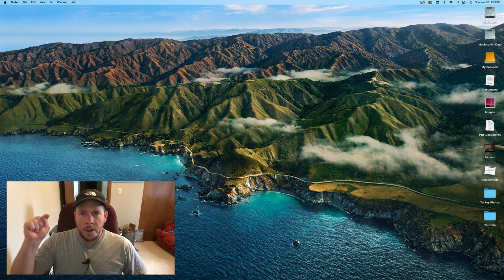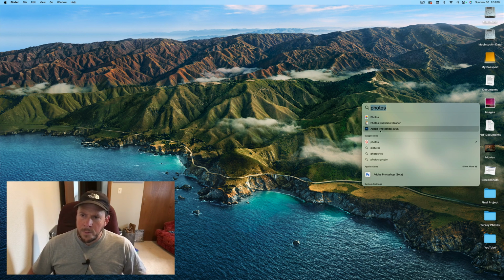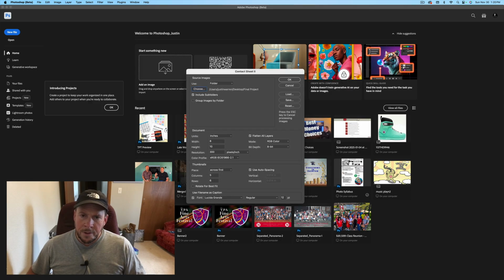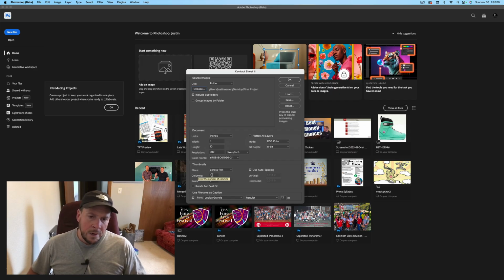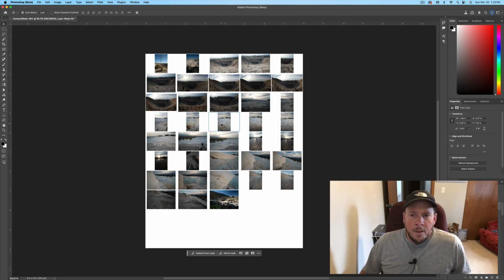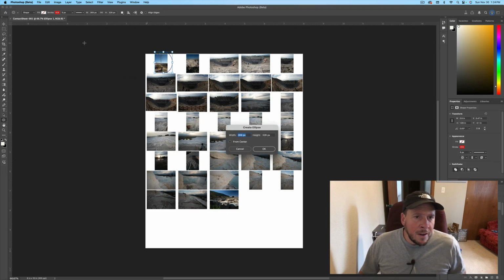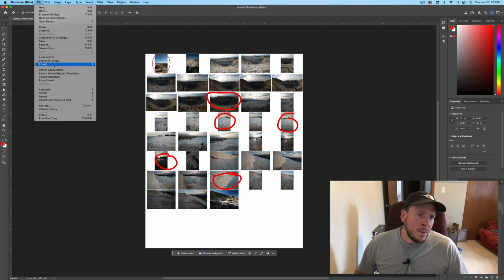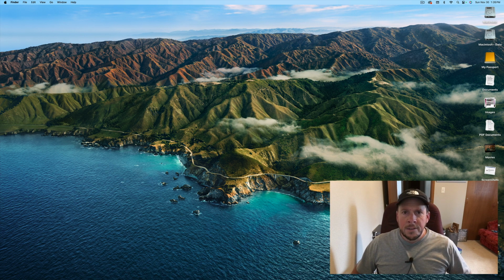Making A Contact Sheet With Photoshop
Fast overview of a contact sheet